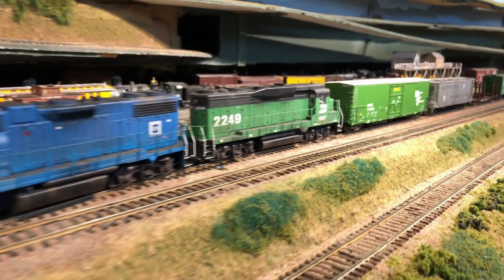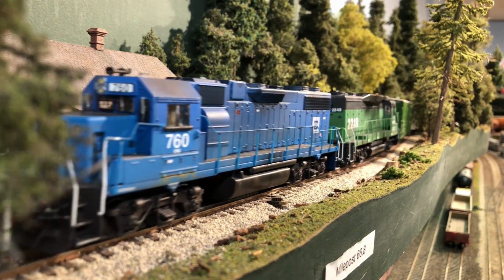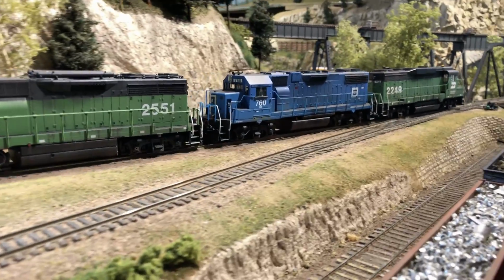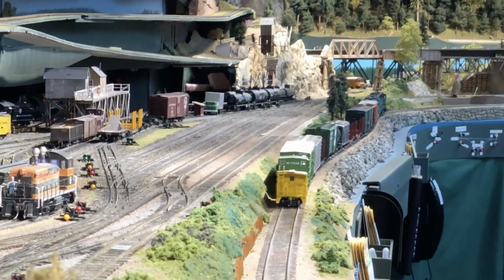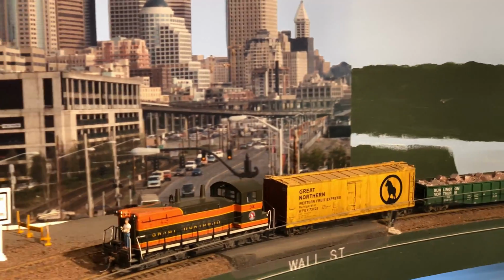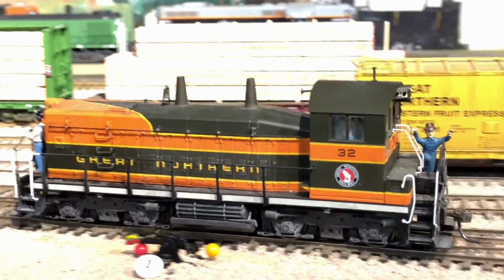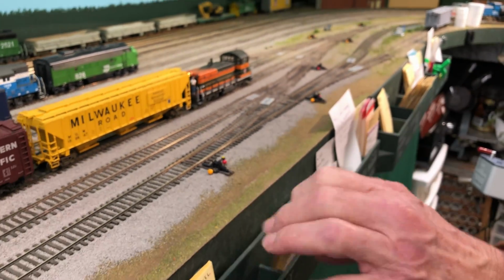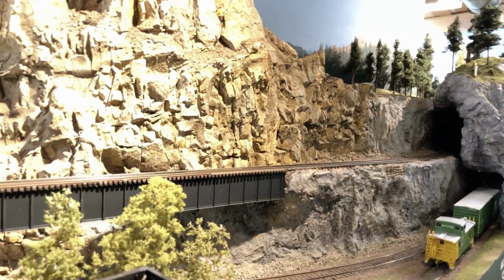Part 81 - HO BN train roll-by's, a coal train, a transfer and Seattle yard switching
Do you like watching trains? Burr Stewart's HO scale "Burrlington Northern" layout was hopping with train action this week, including yard and mainline action, featuring three of Brian Elchlepp's detailed and weathered diesels, a unit coal train, and a Walthers Proto SW 1200 switch engine banging cars at both Stacy and Interbay yards in Seattle. Burr's thoughtful and sometimes humorous narrative follows the action wherever it leads.

Burr's HO/HOn3 model railroad is set in the BN's Seattle region in 1973, three years after the 1970 corporate merger that created the Burlington Northern (BN) Railroad out of the Great Northern (GN), Northern Pacific (NP), Burlington Route (CB&Q) and the Spokane, Portland and Seattle (SP&S) railroads. Playing smaller roles on the layout are the three-foot narrow gage (HOn3) D&RGW fictitious "west coast extension", the Milwaukee Road (MILW)'s western extension and the Union Pacific (UP).

Watch even more videos about Burr's HO model train layout on the rest of this channel @muchfunwithtrains, which includes both model and prototype footage of trains, mostly in the Seattle region. For example:

For an "onboard" complete tour of Burr's HO scale model railroad layout, see the "cab view" train ride video

Another comprehensive orientation to the layout as a whole is also shown in "Part 38" of Burr's model railroad operations series and a briefer 4-minute orientation video is

You can find more information about the real Burlington Northern Railroad, which operated in the US "Pacific Northwest" between 1970 and 1995 (and the subsequent BNSF and Montana Rail Link (MRL)) by joining the Friends of the Burlington Northern Railroad . Viewers interested in learning more about the Great Northern before the BN merger can join

Burr took the iPhone camera 4K footage in this video on February 20, 2024 in Seattle, WA, USA, and edited it with Davinci Resolve 18. The trains were operated by Brian Elchlepp, Scott Wiesemann and Aidan Murray.

0:00 Introduction
0:34 Three BN engines to watch
2:20 Backing a train to Everett Jct.
3:17 Heading north towards Burlington
6:24 Downhill with dynamic brakes
10:16 Passing Everett
12:41 Unit coal train northbound
14:37 Transfer run Stacy to Interbay
19:17 Returning light to Stacy St. yard
23:19 Switching in Stacy St. yard
27:32 Conclusion